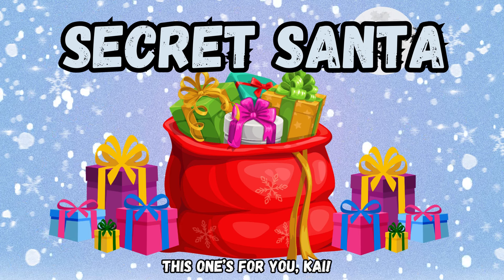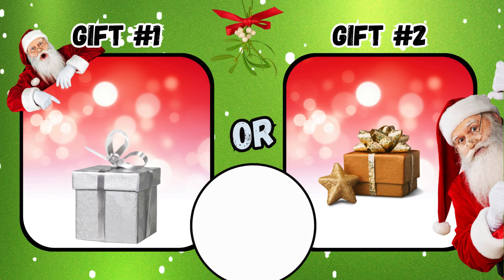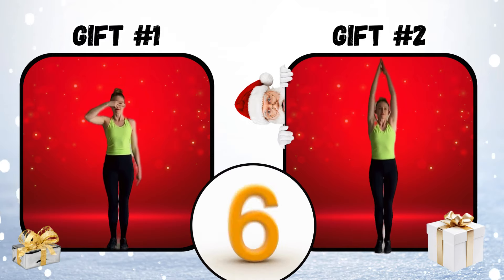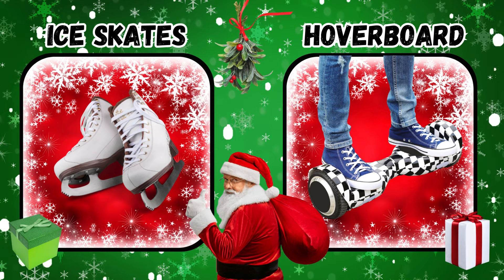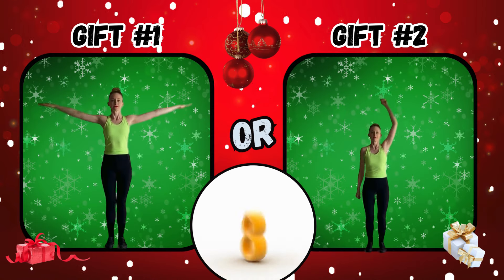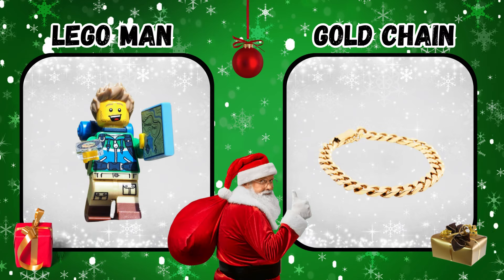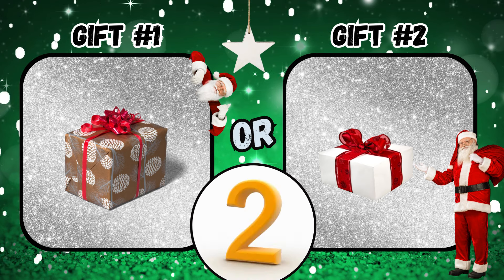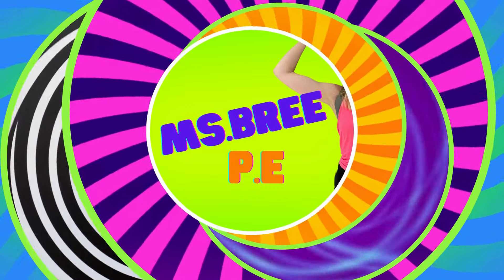Secret Santa | This or That | Kids Workout